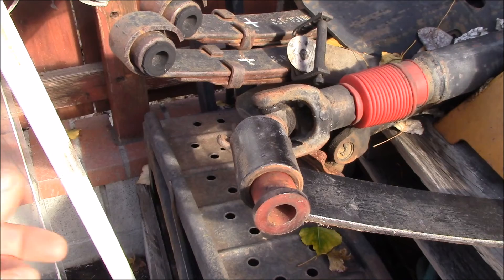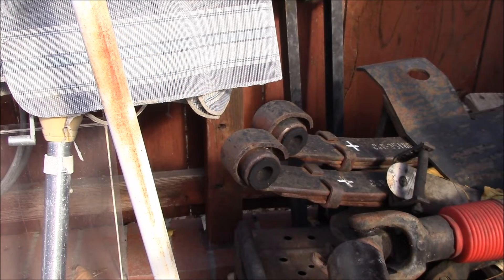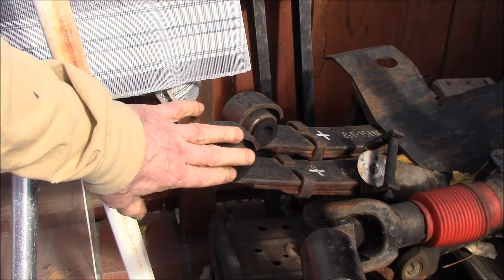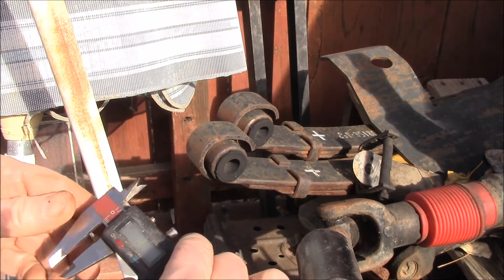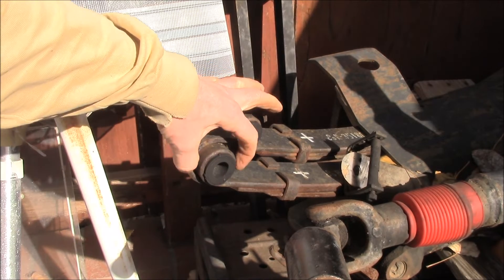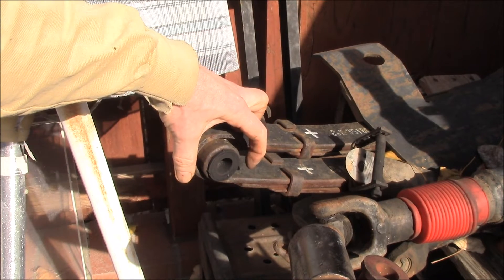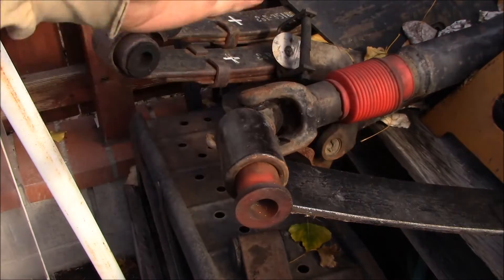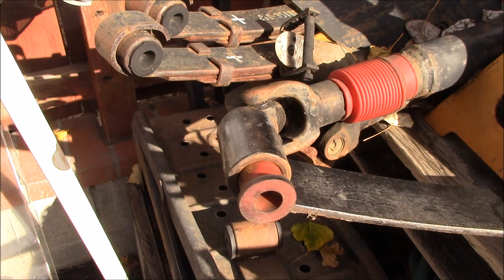How to Measure Spring Eye Bushing Diameters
Showing an easy way to measure what size spring eye bushing will fit a particular spring.  This is a common question we get from our customers.

Using a dial caliper, it's easy to measure the thickness of the main leaf in the spring pack along with the outer diameter of the spring eye you want to size a bushing for.  From the outer diameter, subtract 2 times the leaf thickness and that will be the inner diameter of the spring eye.  Round that number to the nearest standard size bushing for that type of leaf spring.  For the Toyota pickup, 4Runner, T100, Tacoma, Hilux, Hilux Surf models those diameters are 30mm, 36mm and 40mm.

Realize that you may have different spring eye diameters on each end of the spring.  Also, with the ability to swap springs between various Toyota models, you can't just go by a chart, it pays to measure and confirm the size bushing(s) you need.  On the above vehicles, spring hanger bushings are typically all 30mm outer diameter and either a width equal to the spring eye or wider than the spring eye.

For other vehicle makes, you'll have different diameter spring eye and shackle hanger bushings.  This same technique will work for obtaining the measurement but realize that the bushings may be sized in imperial units.

Also, do not get hung up on getting the dimensions to 0.01mm or 0.001".  You just need to get within a few mm or 16ths of an inch in order to choose between common bushing sizes for your vehicle.